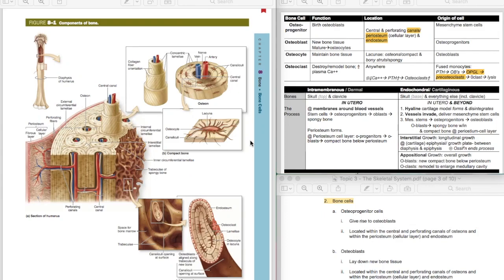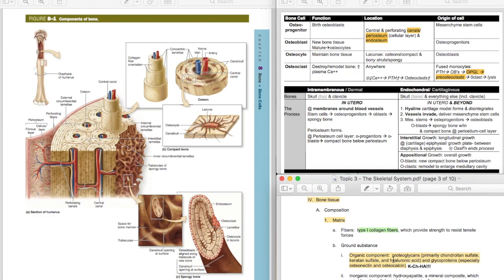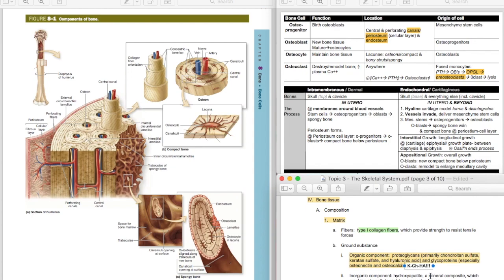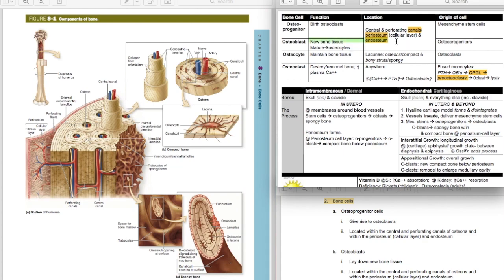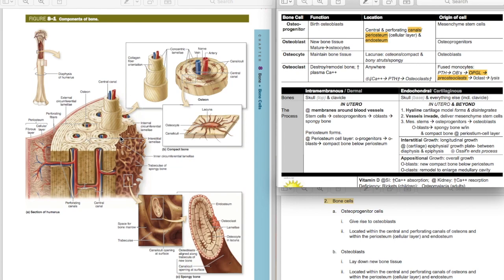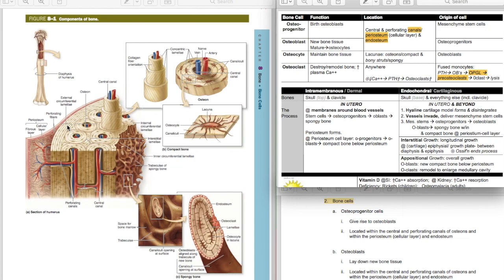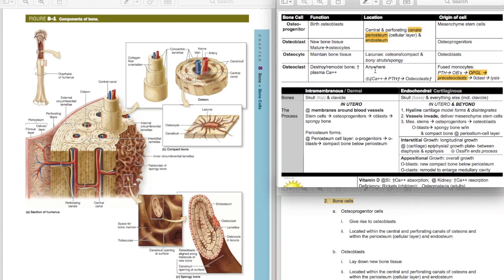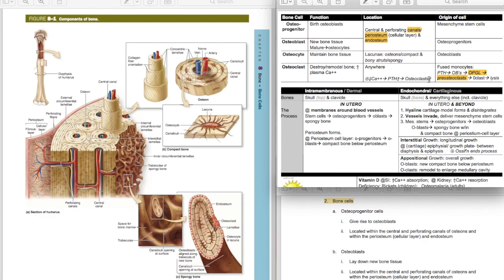PASS Physiology Topic 3 Bone Cells